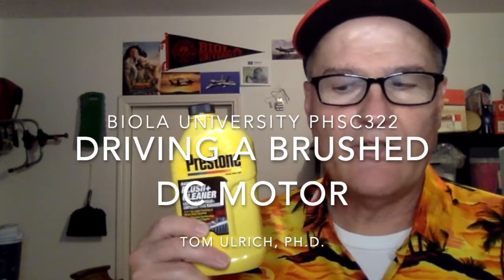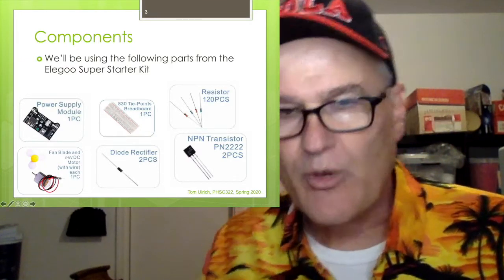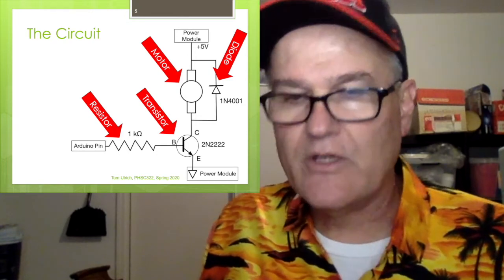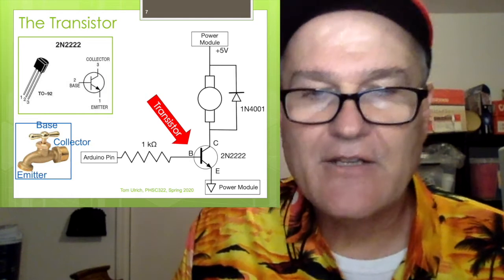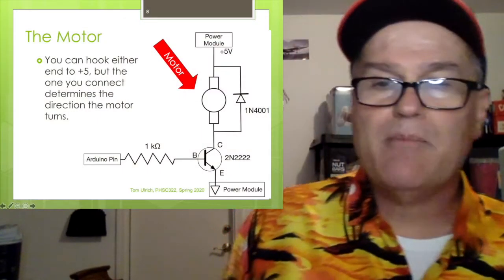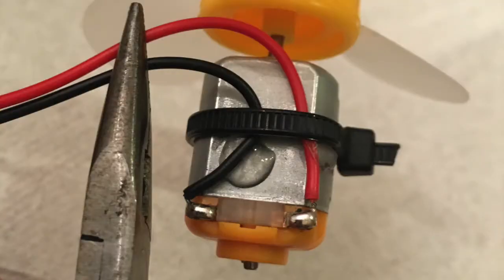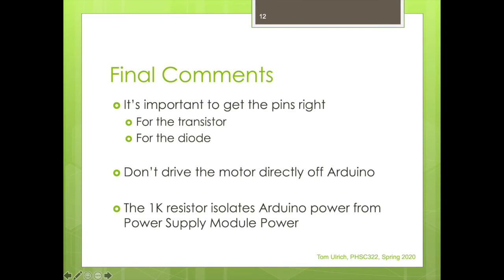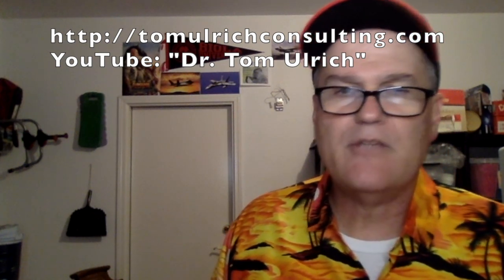Lecture 18: Building the circuitry to drive a Brushed DC motor with Arduino.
In this video I describe the circuitry needed to drive the Brushed DC motor that comes with Arduino kits with your Arduino.
Amazon link to the Arduino Kit we use in class
Amazon link to my favorite book on using Arduino